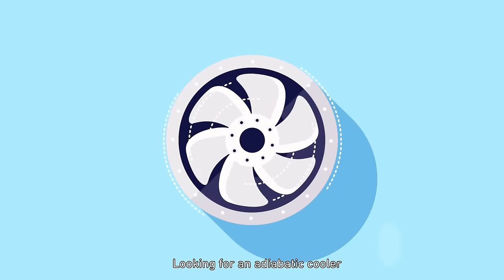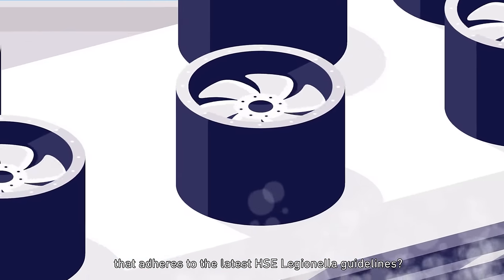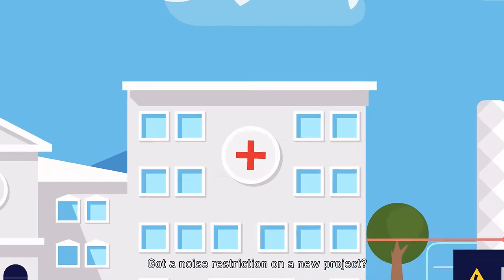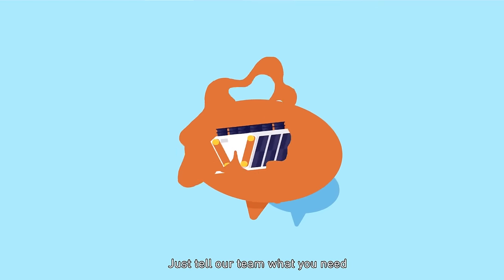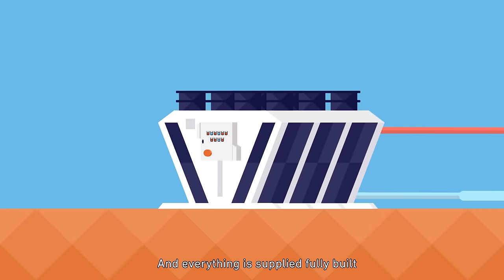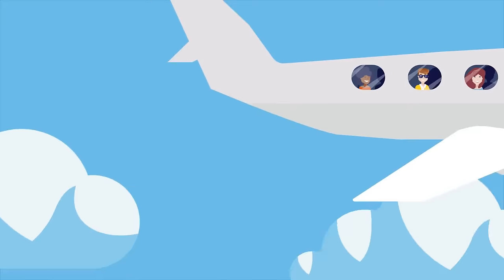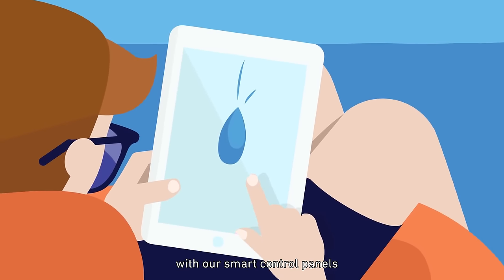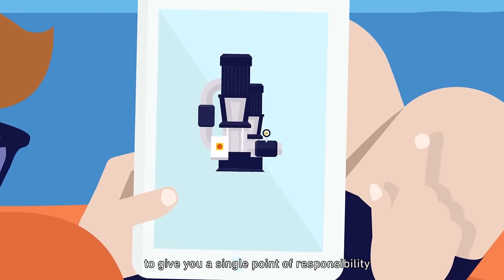Transtherm Cooling Industries 1 Min Introducer Video